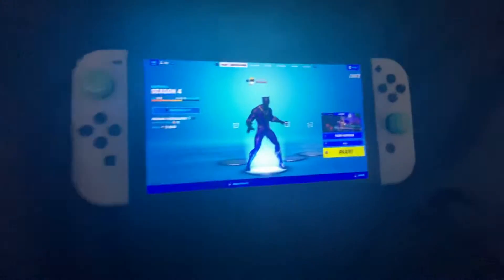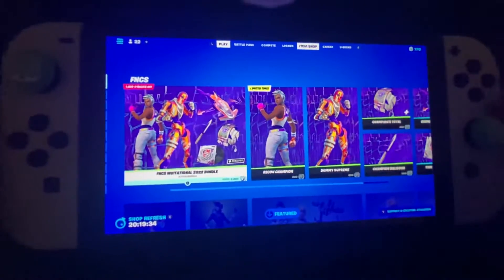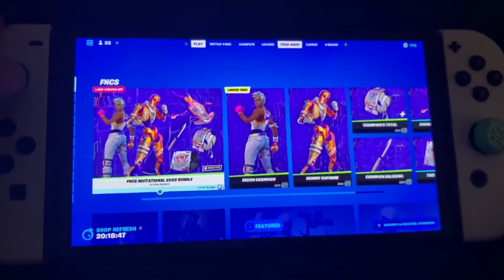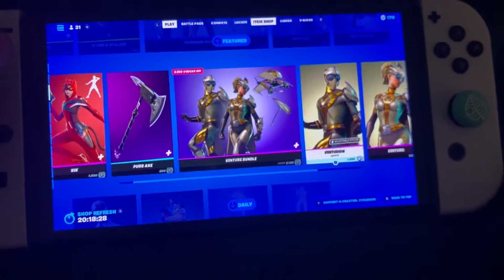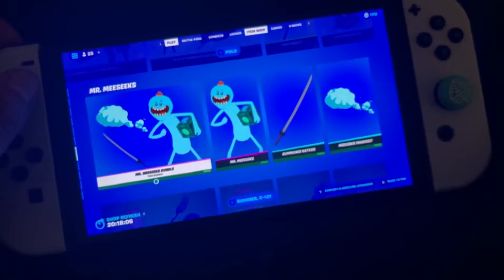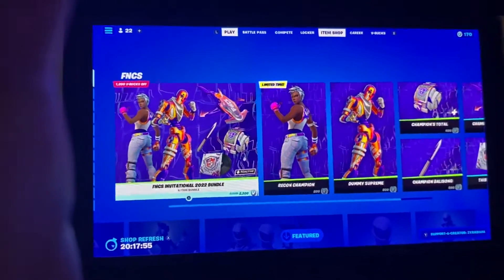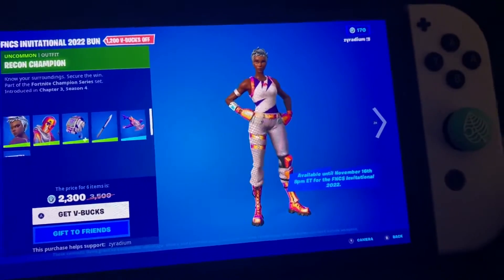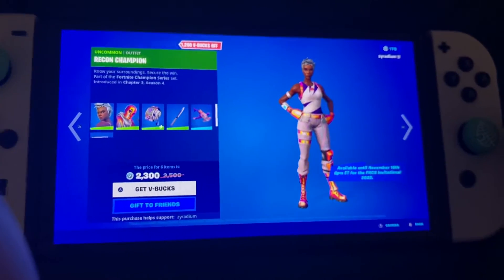Item Shop 11/9/22 - DAY 313 | NEW FNCS INVITATIONAL 2022 BUNDLE